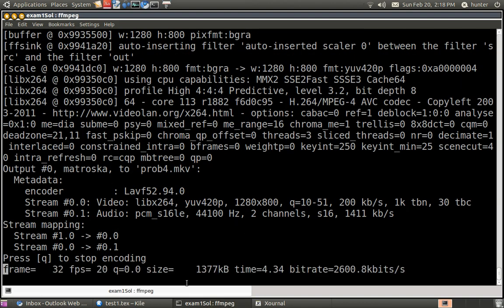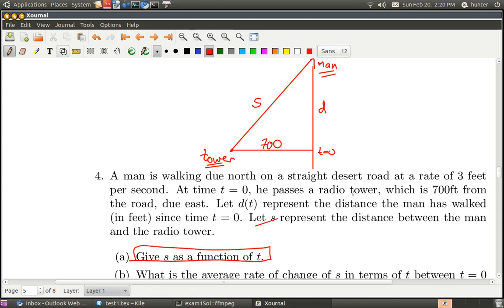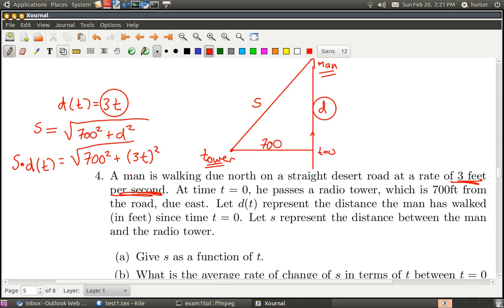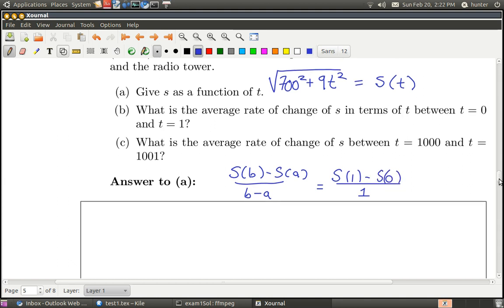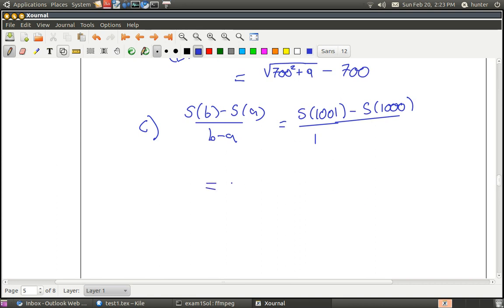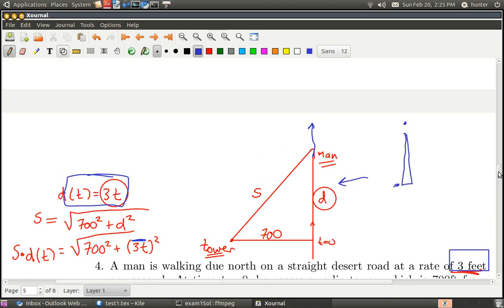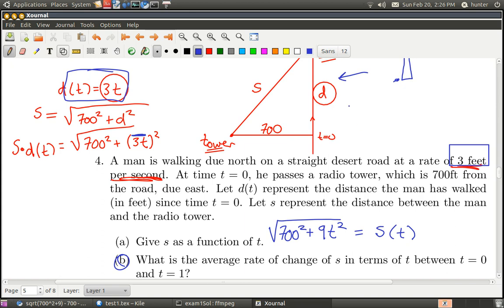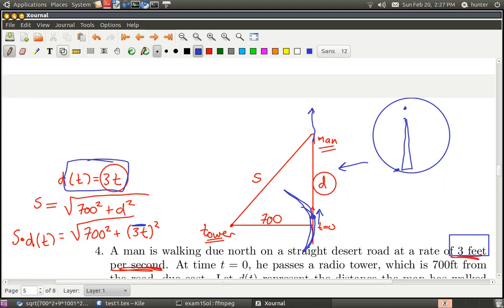prob4.mkv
Problem 4 from practice exam 1 in precalculus